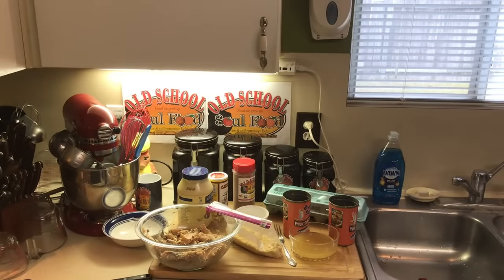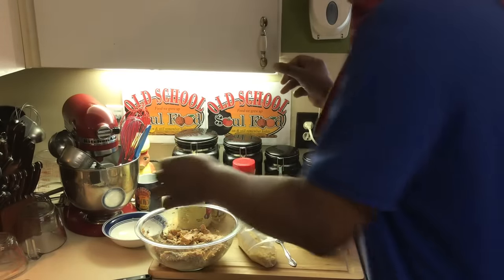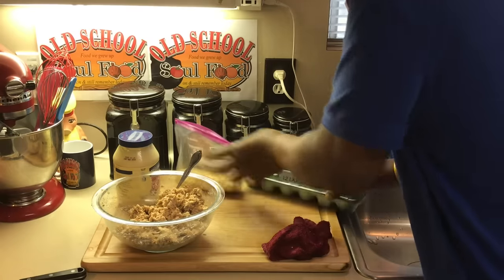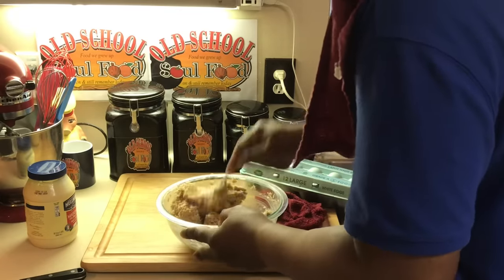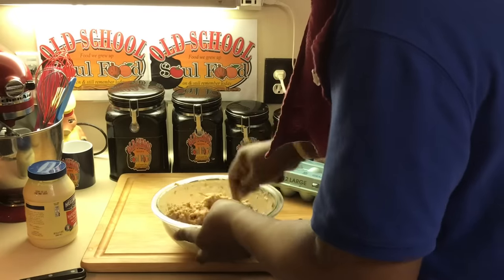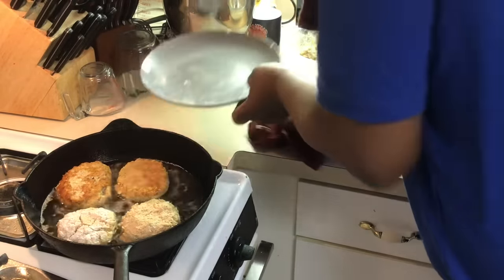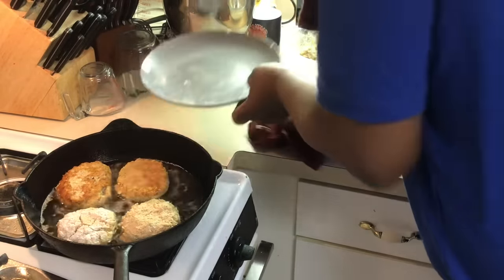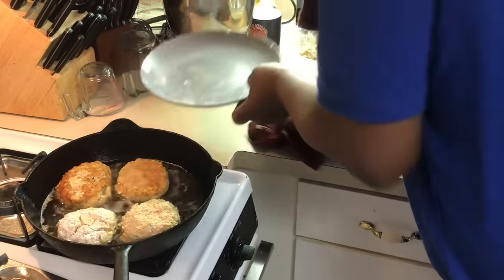OLD SCHOOL FRIED SALMON PATTIES/CROQUETTES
This is the way i grew up eating salmon
i didn't know about whole salmon until i grew to adulthood
i actually thought salmon came in a can and not large fish

Ingredients
15 oz canned salmon in brine
2 eggs
1/2 cup of breadcrumbs
2 tbsp. of mayonnaise
2 tbsp. of chopped onions
Instructions
Drain salmon, de bone and transfer to a mixing bowl. Flake meat with fork. Flaking salmon meat with fork
Add the rest of the ingredients, excluding vegetable oil, and mix well. preparing mixture for mackerel patties
Using 1/4 cup as a measure, shape into patties.
Fry in small amount of vegetable oil, on medium heat until golden brown (about 3

i eat mine with hot biscuits and syrup

MY MAILING ADDRESS IS :

23501 CINCO RANCH BLVD
SUITE H120
PMB# 142
KATY,TEXAS 77494